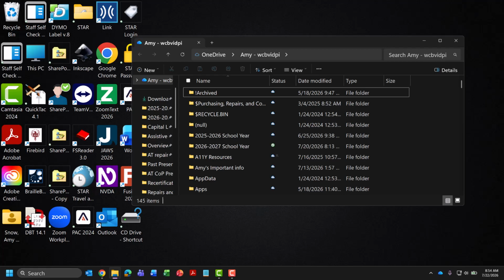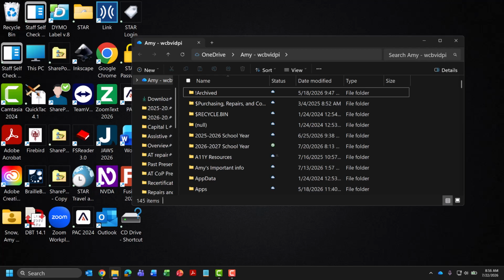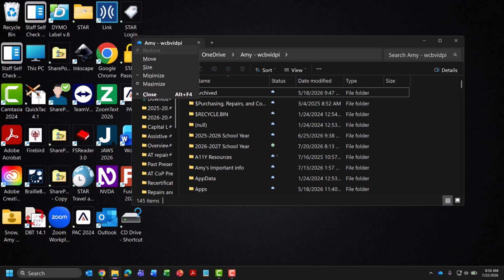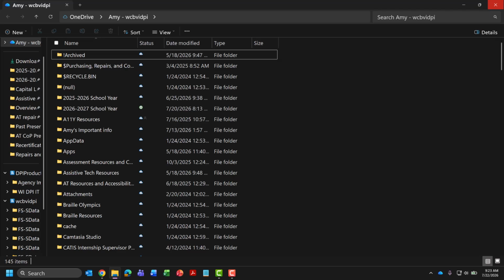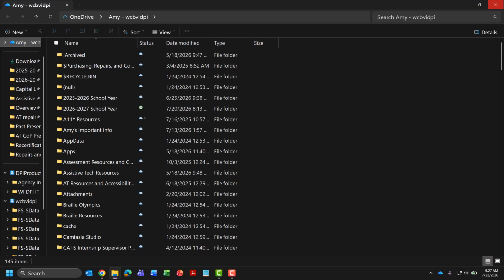Overview of Navigation in File Explorer with a Screen Reader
This video contains information on maximizing the File Explorer window as well as the basics of navigating teh application using F6 and Tab keys.